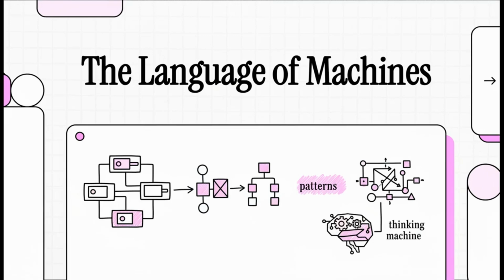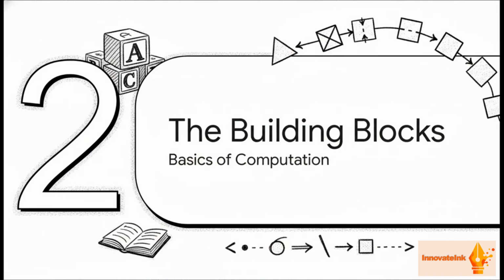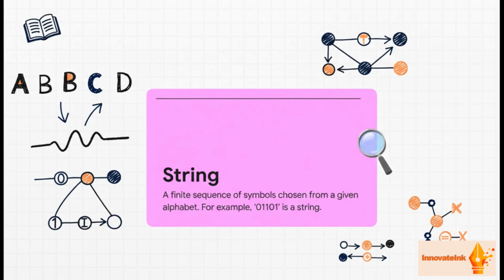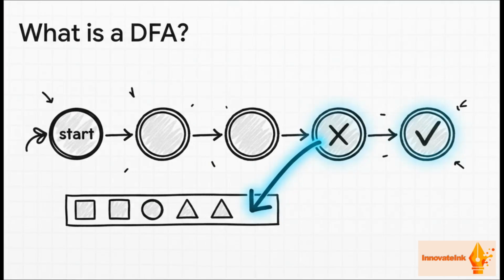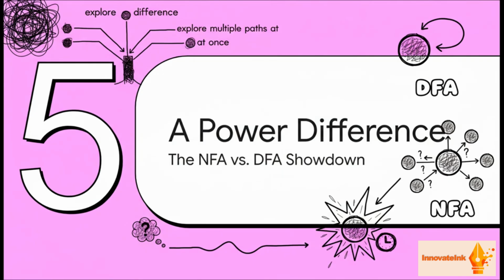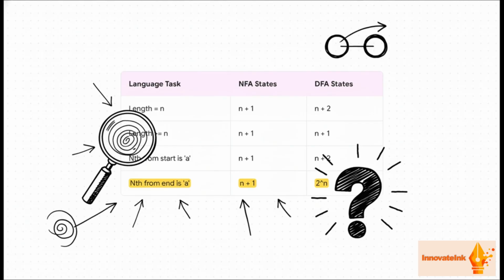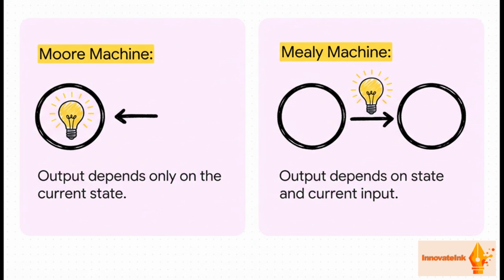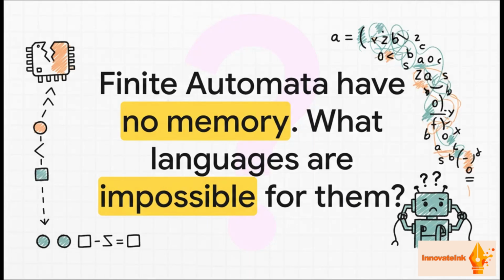Master DFA Construction & NFA to DFA Conversion | GATE 2026 ToC Mod 1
Welcome to Module 1! The base of all computation is the Finite Automata. In this video, we move beyond definitions to solve the trickiest "Construction Problems" asked in GATE.

Topics Covered:

Chomsky Hierarchy: Understanding Type 3 to Type 0 languages.

DFA Construction: Solving "Divisible by N" problems using the Remainder State technique.

NFA vs. DFA: Why NFA is easier to design but harder to implement.

Mealy vs. Moore: Conversion shortcuts.